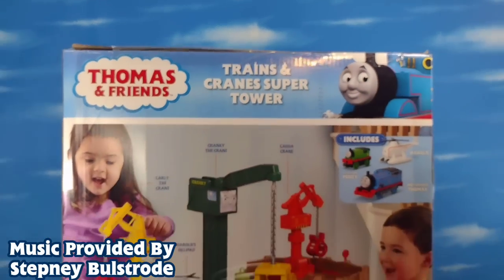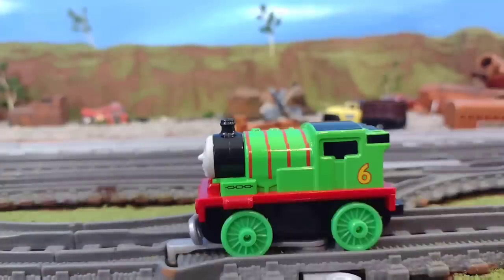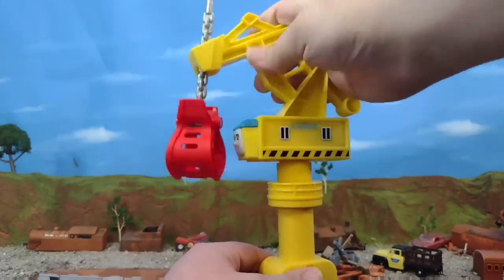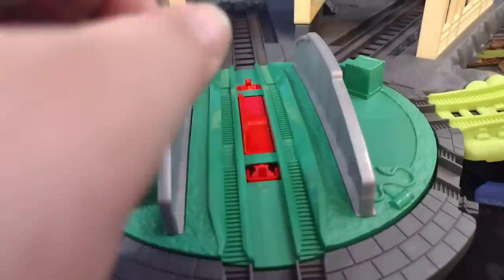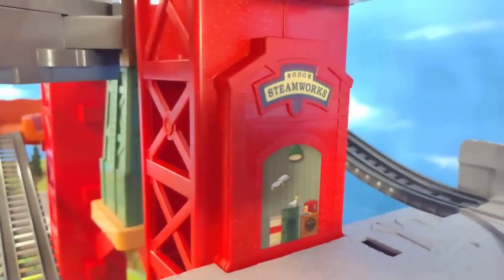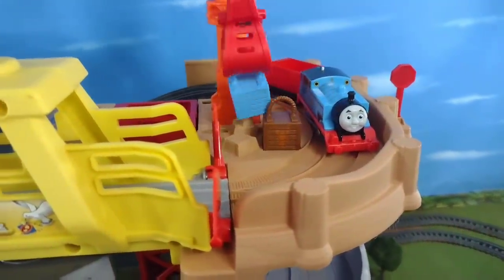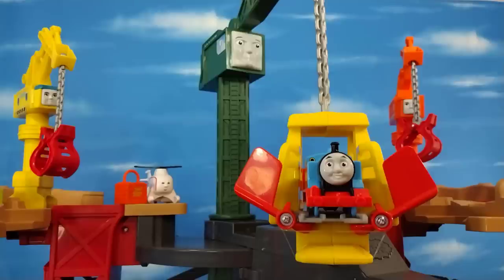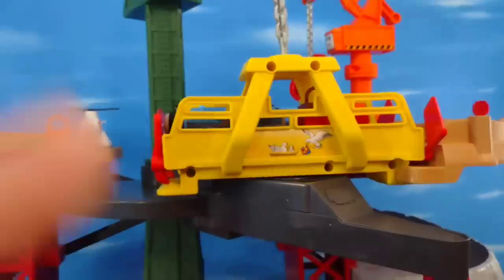New Thomas Trains And Cranes Super Tower Review! | Not So Super? | Is It Worth The Price? TF47 2021!